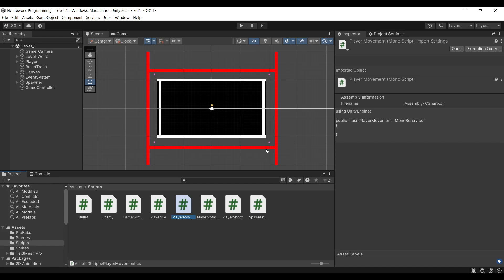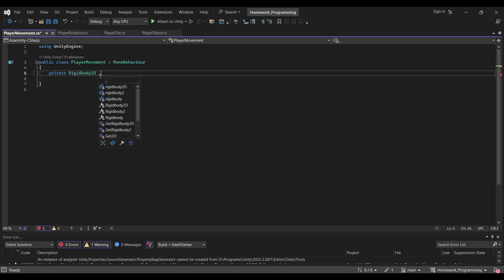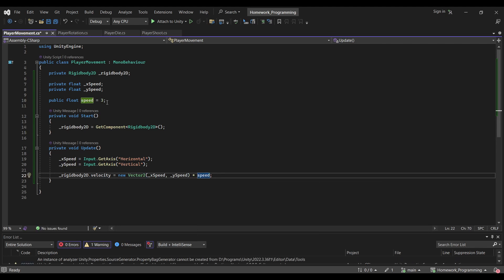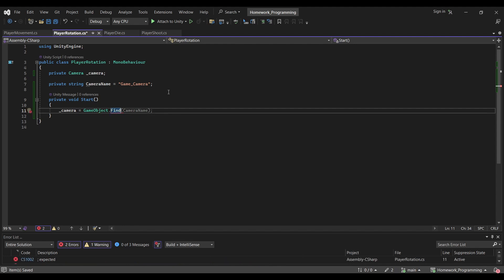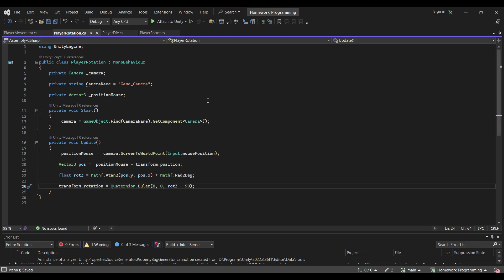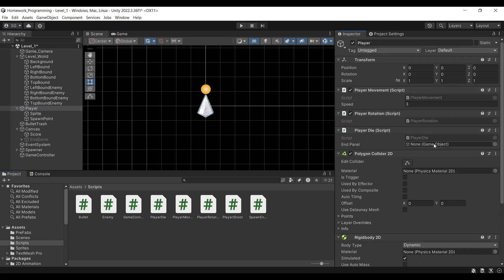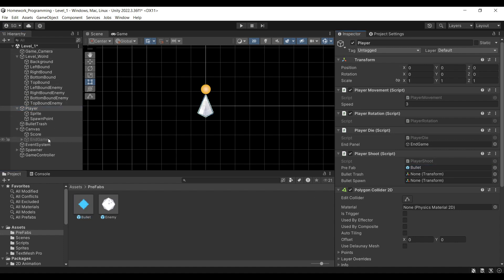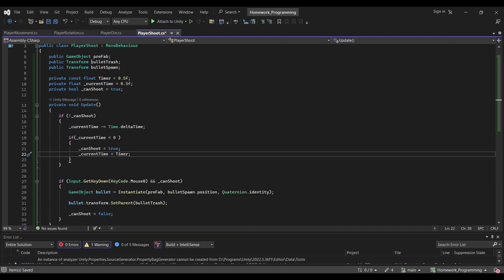Program the Player in Unity | Celestial Breaker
Create a player controller script that will allow the player to move, rotate, shoot, and die in this asteroid-like game.